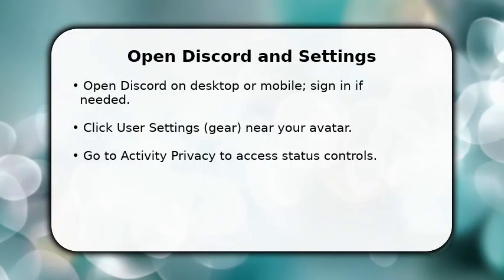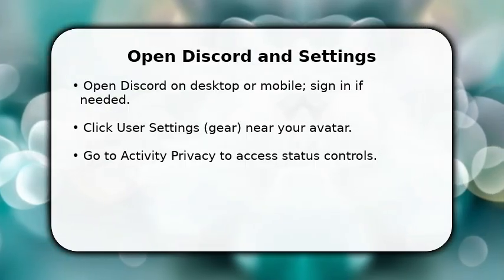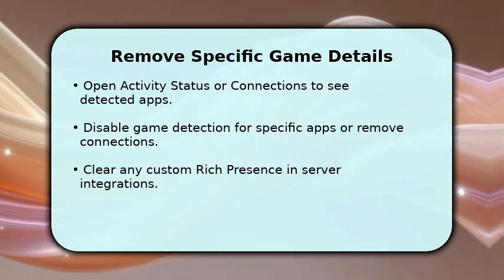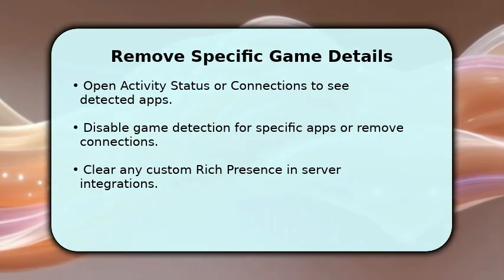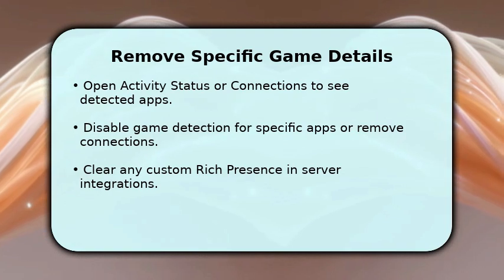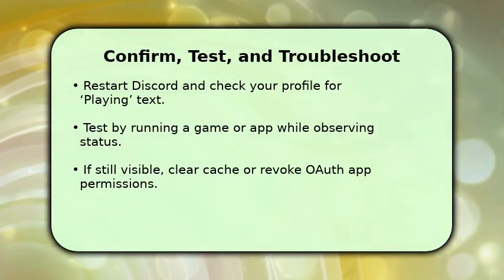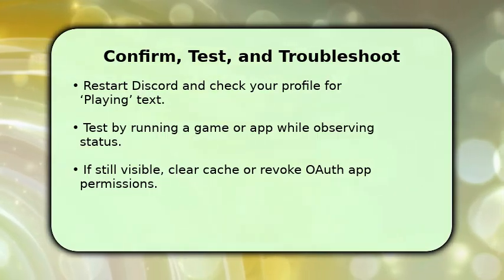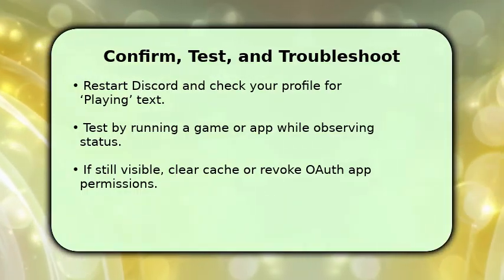How to Turn Off What I'm Playing on Discord - Full Guide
Discover the steps to pause or stop playing music and videos on Discord. This comprehensive guide covers various methods, including keyboard shortcuts for different devices, using third-party tools, and account settings adjustments.